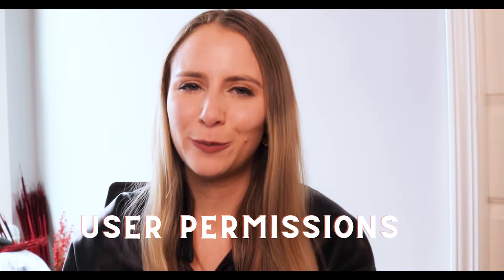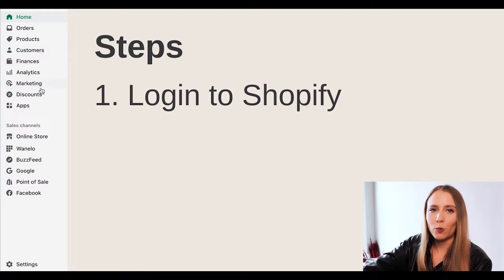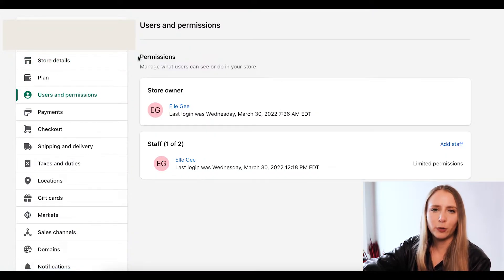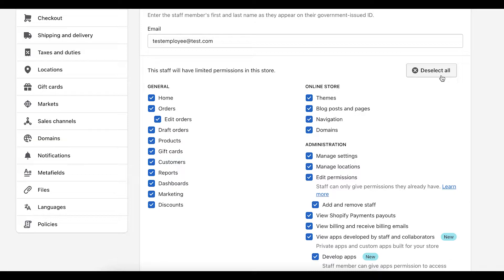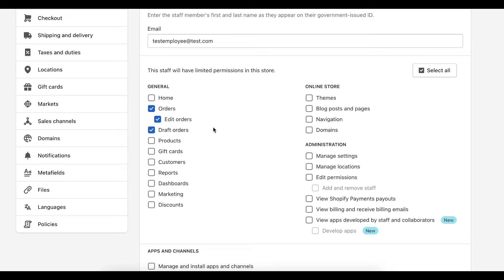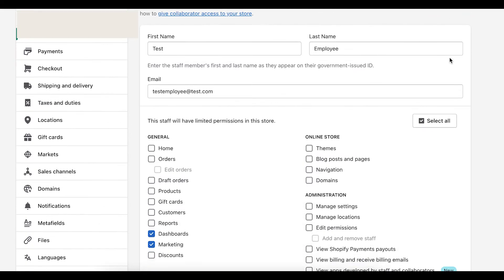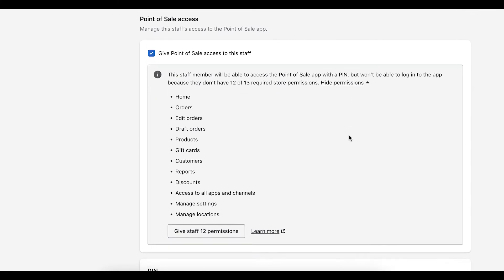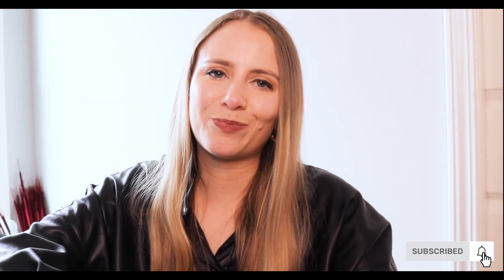How to Give Workers Access to Shopify Store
Are you wondering how to give staff access on Shopify? Do you want to make sure they have access to certain sections on your website but not everything? If so, you want to grant them user permissions in Shopify by carefully selecting the right sections. You do not want to give your web developer access to your sales info. Today we are learning how to give collaborator access in Shopify by taking a look at Shopify permissions list. We have Shopify admins and then also users who do not need admin access. Make sure you are setting your workers up correctly!

Let's set up your staff accounts on Shopify and learn about Shopify access levels!